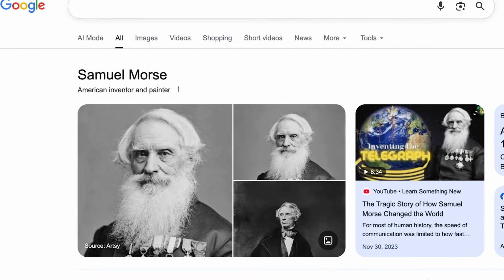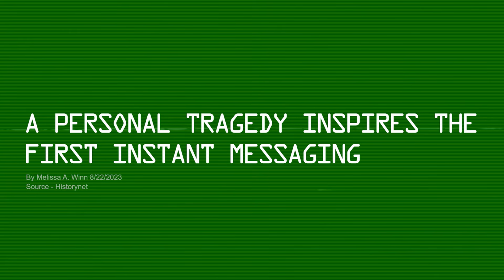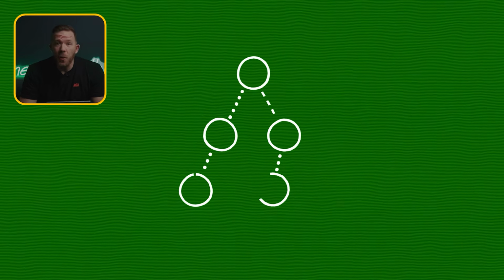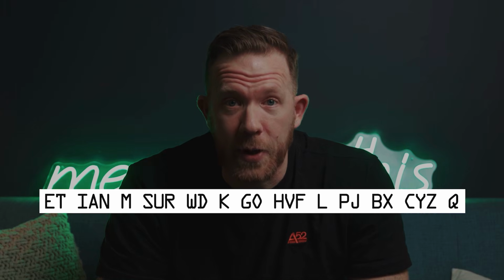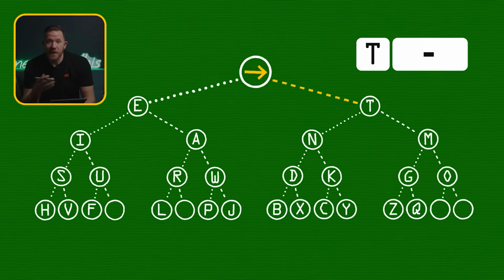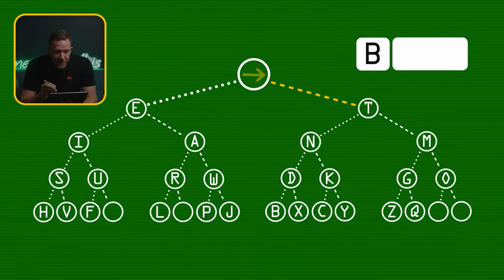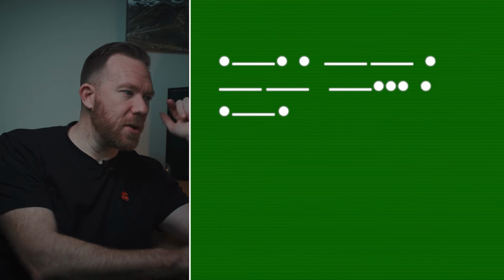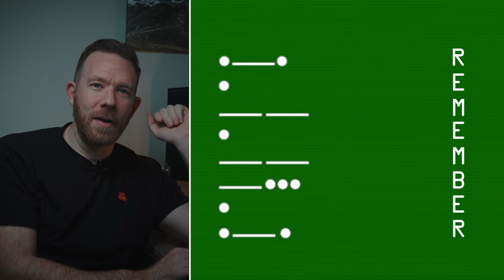Morse Code Is Easier Than You Think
A well-needed refresh of my old Morse Code video!

0:00 - Intro
1:15 - The Quick Way
7:28 - The Cool Way
11:41 - Examples
13:00 - Movie Examples
15:43 - Outro

Want to learn memory techniques with me as your coach? Book a free discovery call so we can chat!

Also, my other book "Remember It!" to learn more memory tips!

Or, if you have kids, my kids memory book: "Memory Superpowers!"

My Gear:
Editing Software
Main Camera (Canon R5C)
Cinema Camera 1 (Canon C70)
Cinema Camera 2 (BMPCC 6k pro)
Lens 1
Lens 2
Memory training headphones
Memory training timer